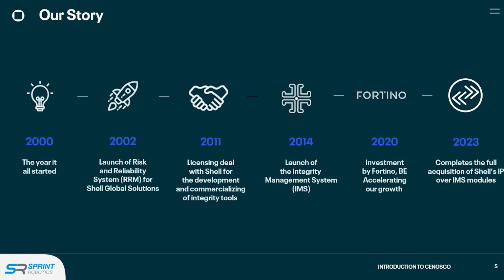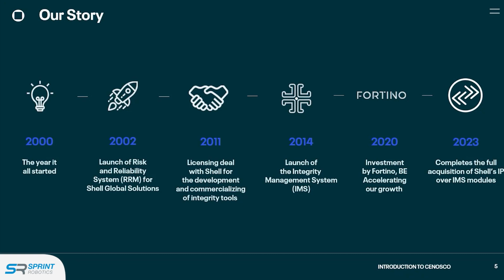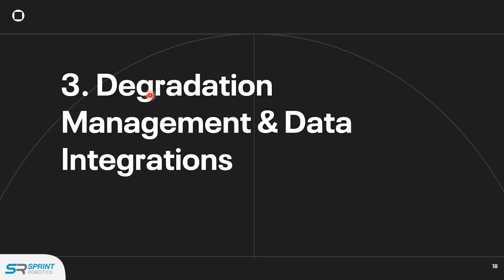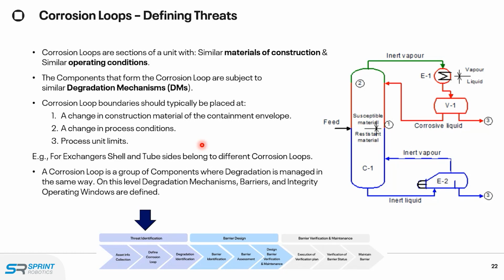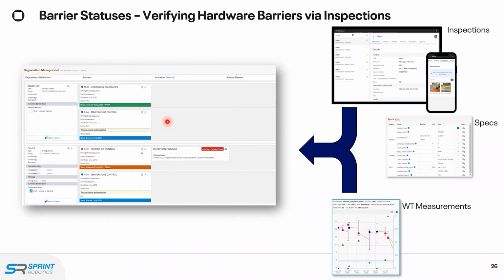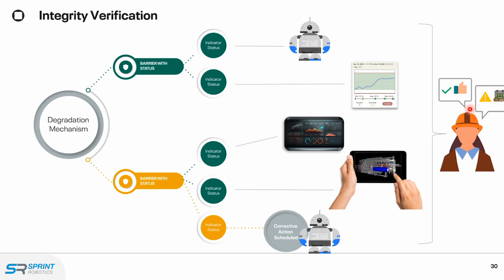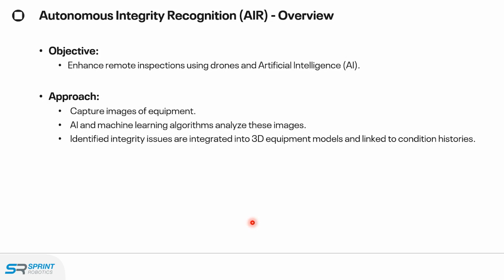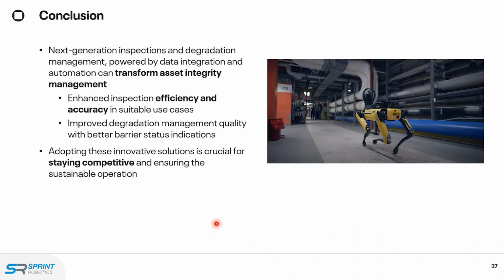Webinar: Next-Gen Inspections and Degradation Management: Data Integration and Automation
➡  Meet IMS 💻
The IMS suite consists of multiple products to cover a range of asset-specific needs. Our solutions support users in making smart inspection and maintenance decisions to increase safety, maximize asset availability, and optimize asset management costs.

➡ About Cenosco
Cenosco is an asset integrity management software company with over 20 years of product leadership in asset-heavy industries. The IMS suite of solutions currently ensures the integrity and reliability of several hundred assets in over 40 countries. Their range of solutions covers all equipment types and your asset-centric processes.